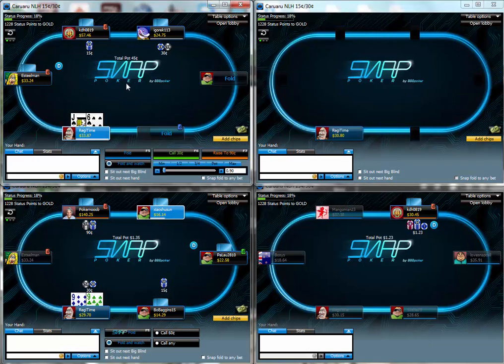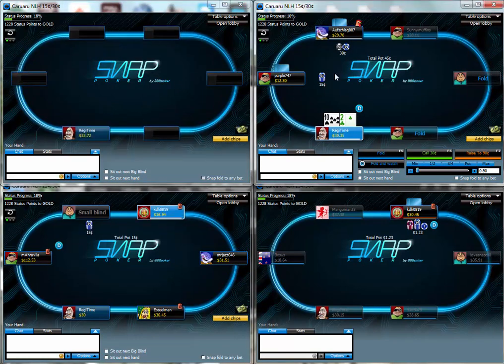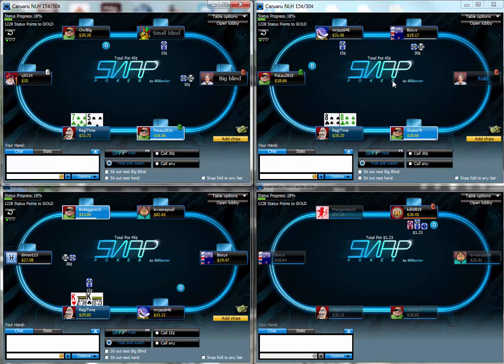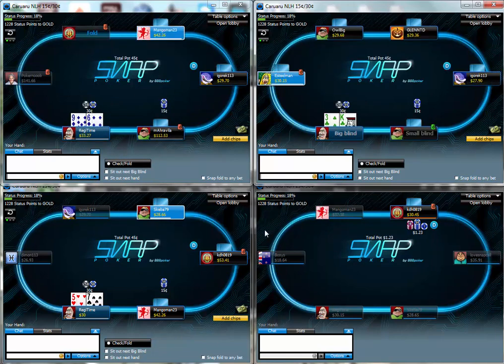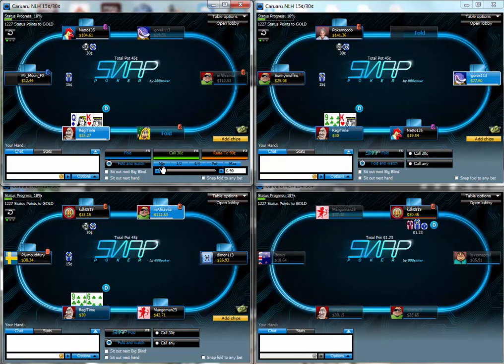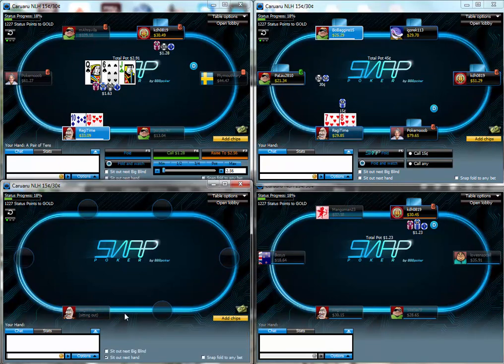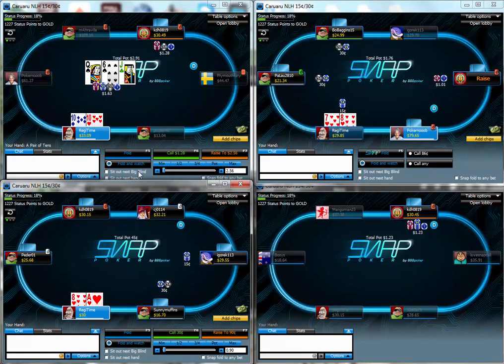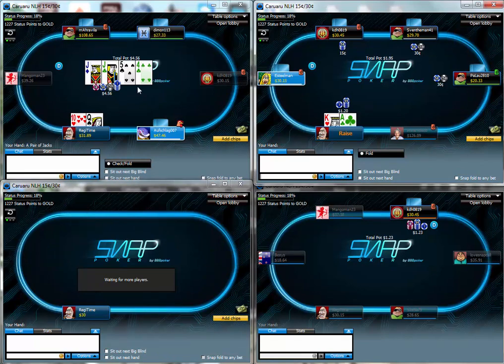Weak/Tight FTW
If you would like to chat about receiving coaching from, please add me to skype on reg11174.